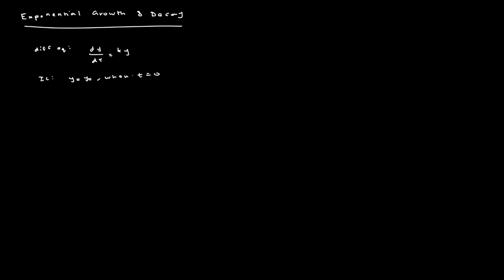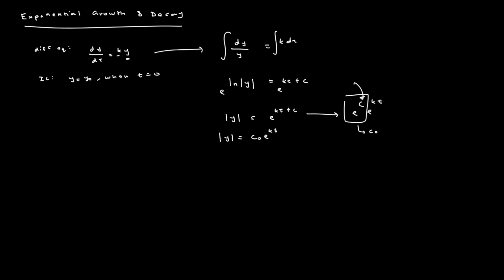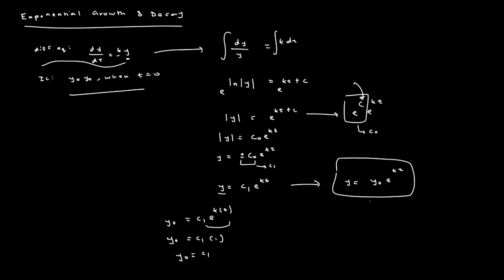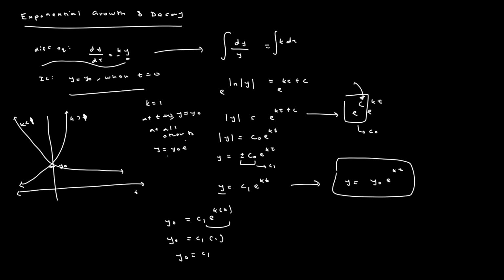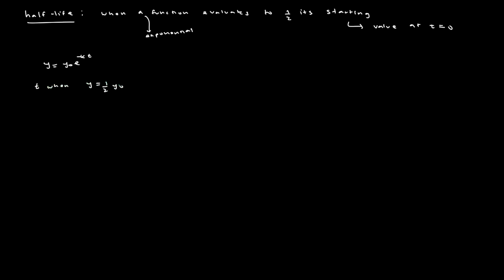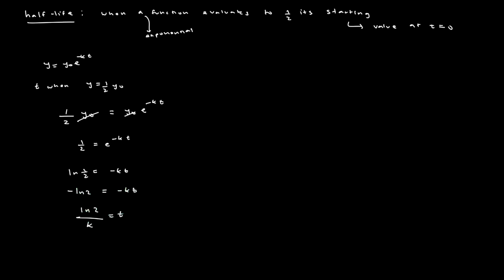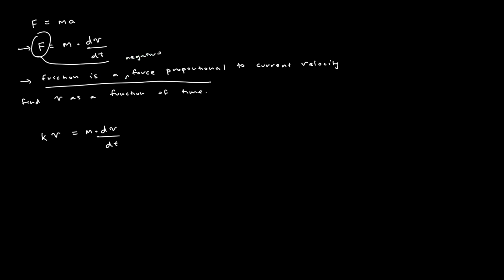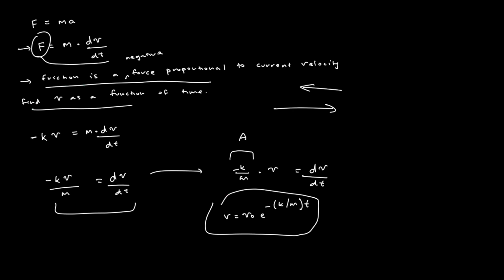Calculus: Exponential Growth & Decay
In this video we derive the equation for exponential growth & decay using its corresponding differential equation. We also cover half-life and some other problems which have exponential behavior.